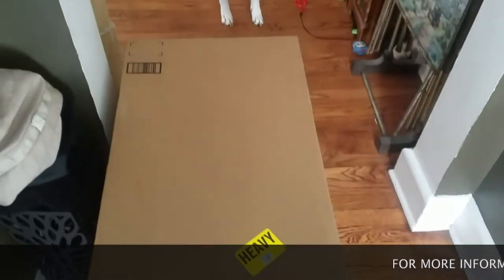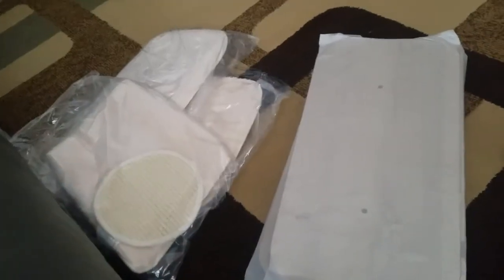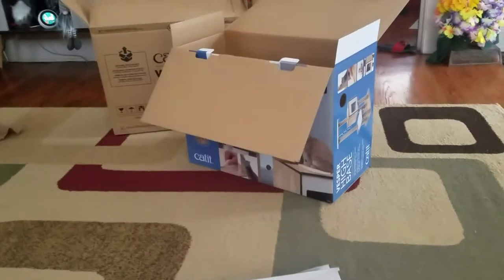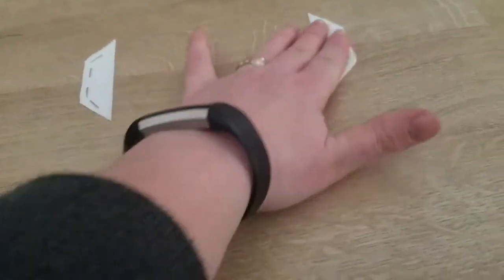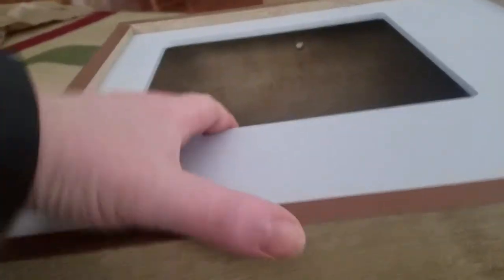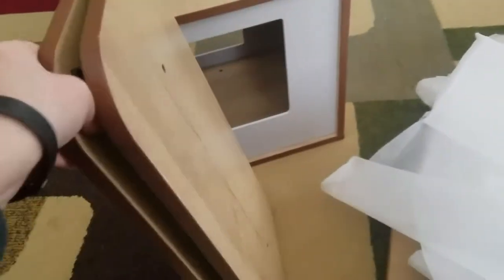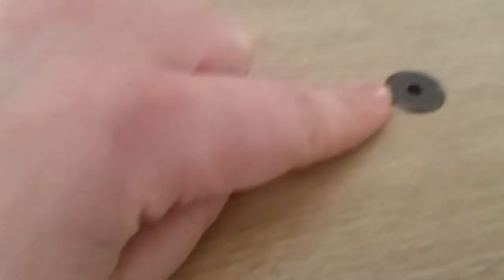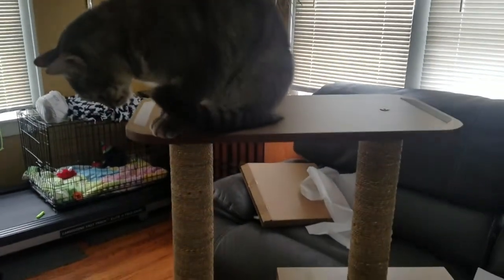Modern Cat Tree Review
Visit openboxreviews.com for more information about this product including purchasing information